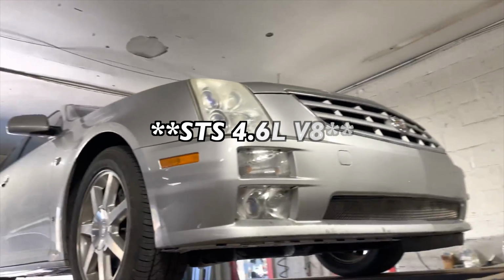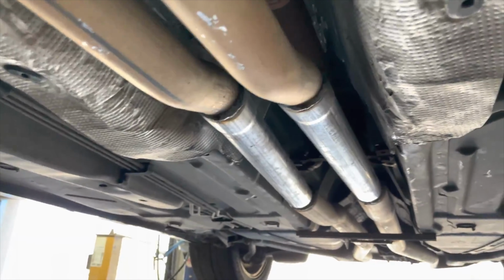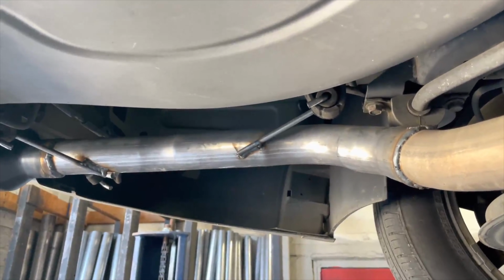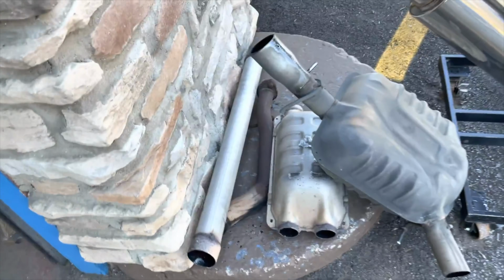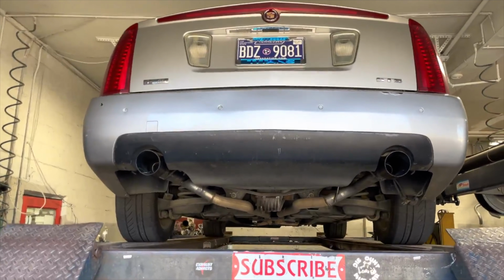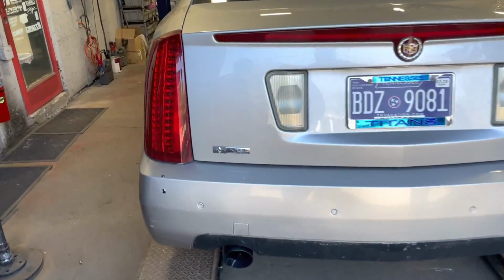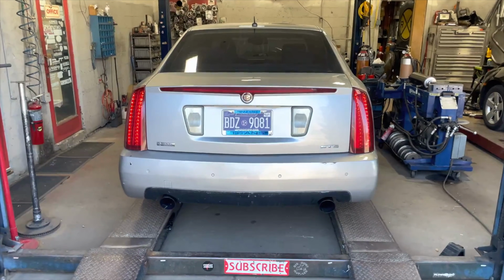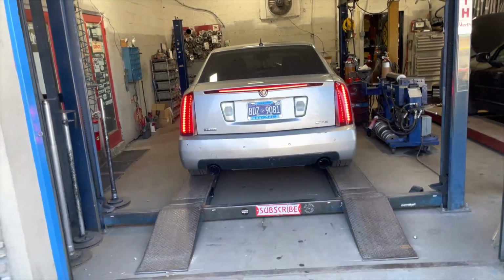2006 Cadillac STS 4.6L NORTHSTAR V8 TRUE DUAL EXHAUST w/ STRAIGHT PIPE!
2006 Cadillac STS 4.6L NORTHSTAR V8 TRUE DUAL EXHAUST w/ STRAIGHT PIPE!